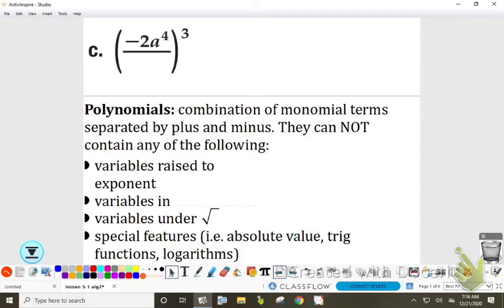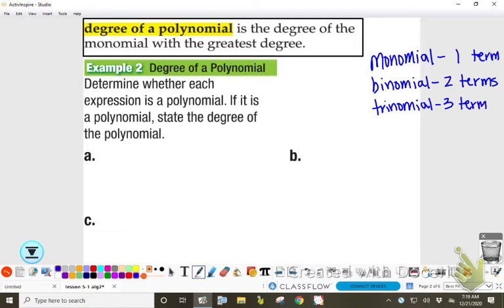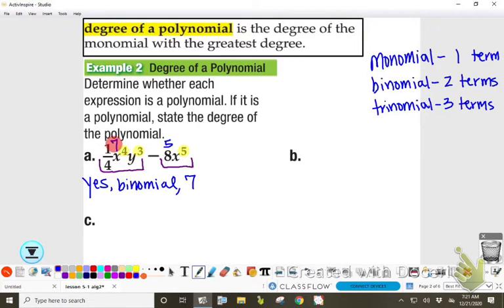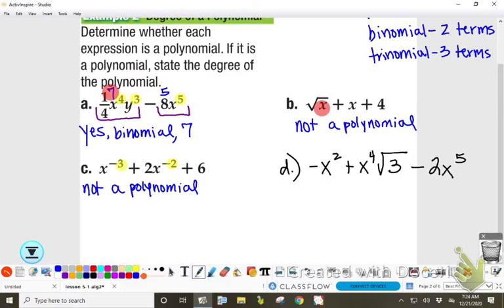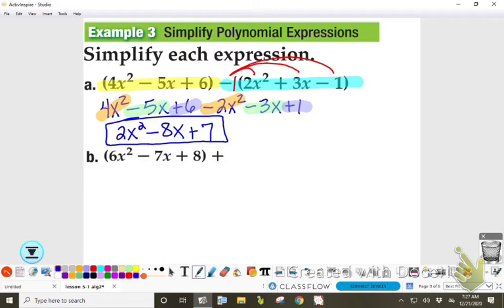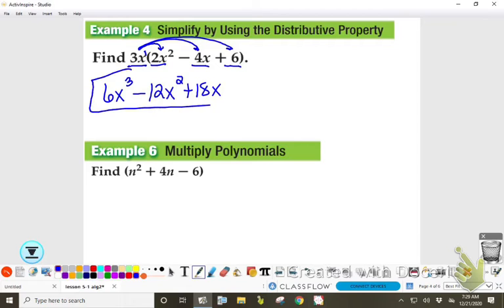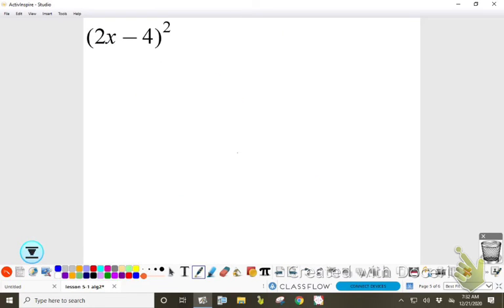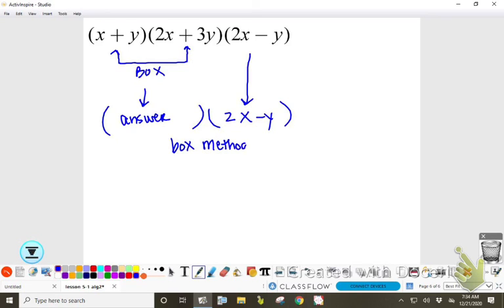Lesson 5 1d2 Alg 2